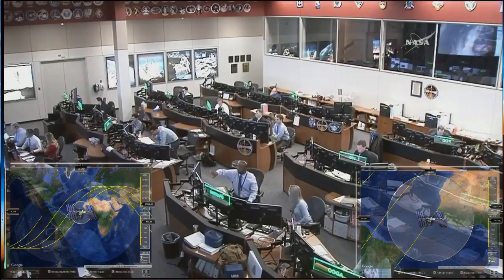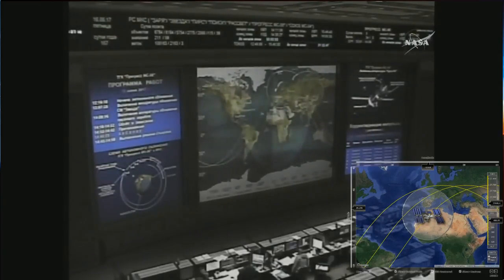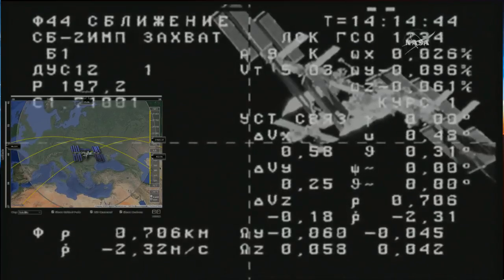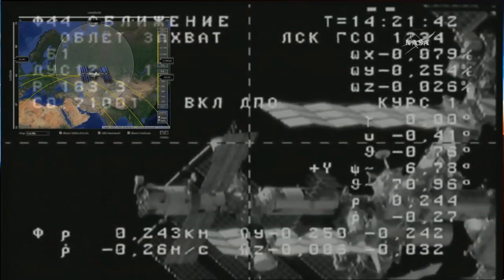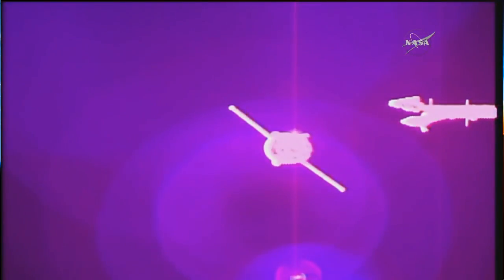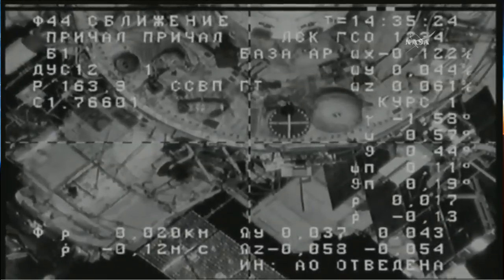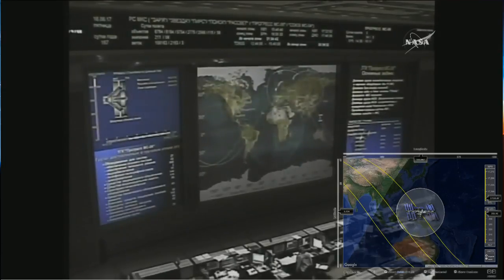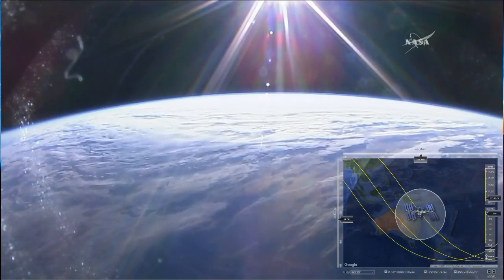Progress 67P Resupply Craft Docking To The International Space Station - Live Mirror And Discussion